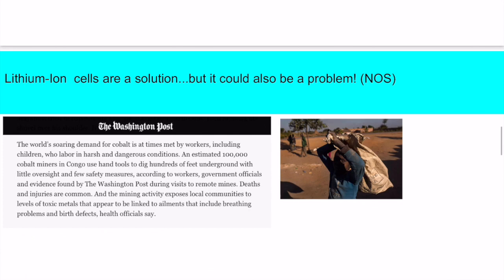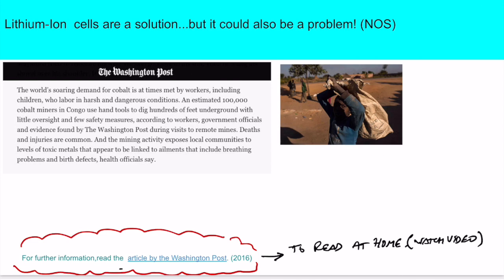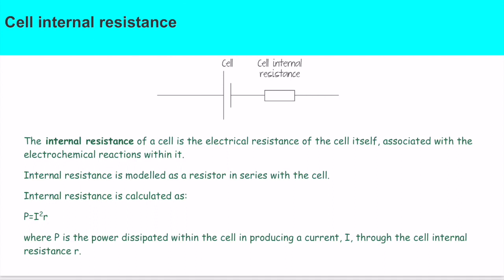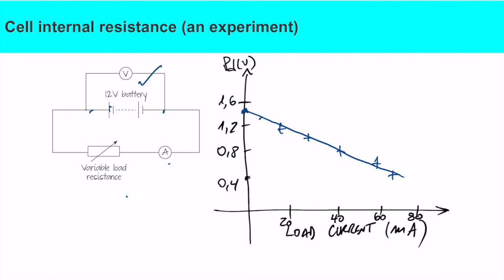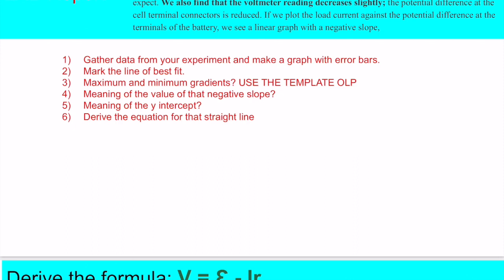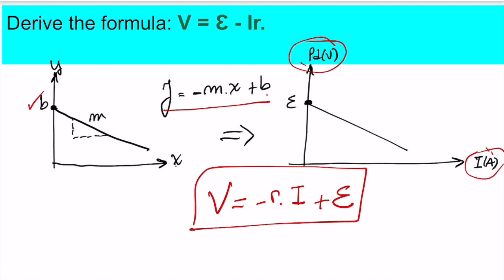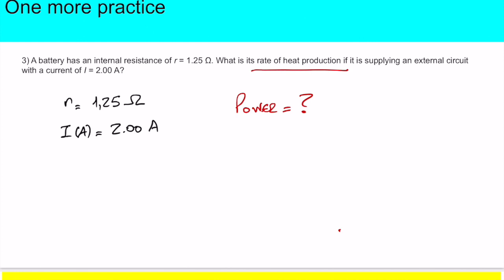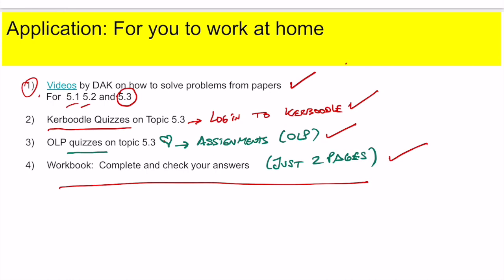Topic 5.3 (lesson 2)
This video is about Topic 5.3 (lesson 2)